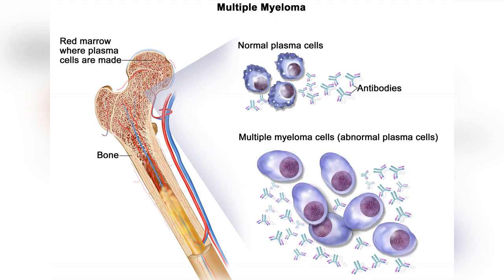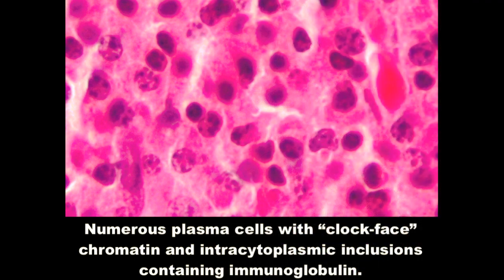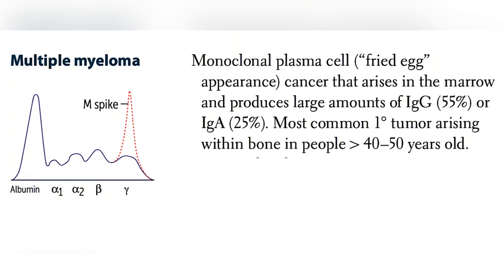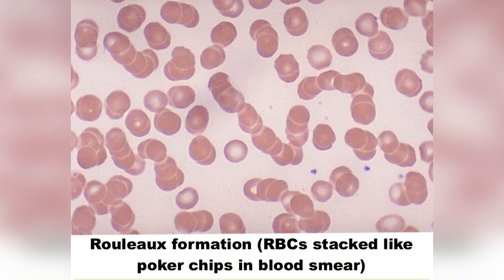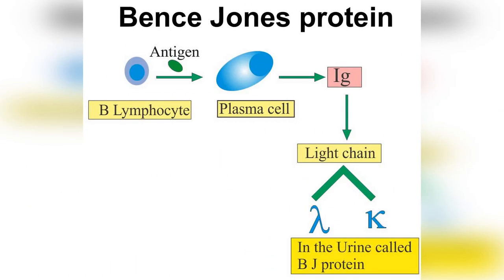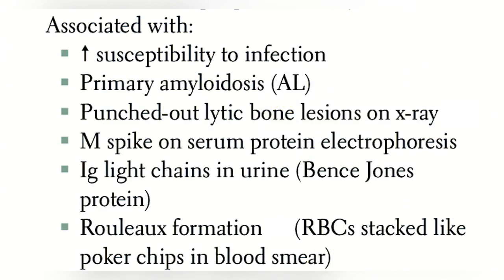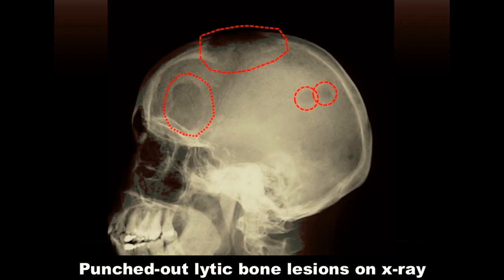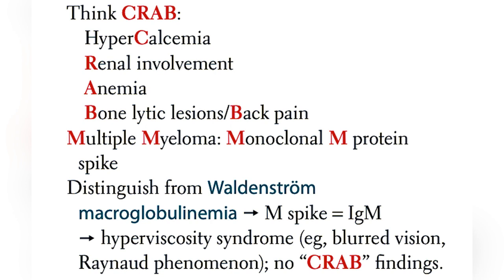Things you must know about Multiple Myeloma [USMLE Quick Review]